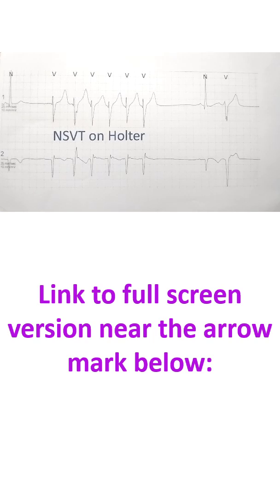Management of Ventricular Tachycardia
Management of Ventricular Tachycardia in a nutshell!